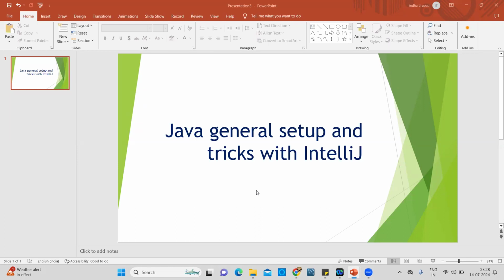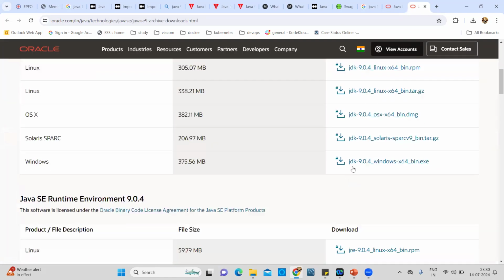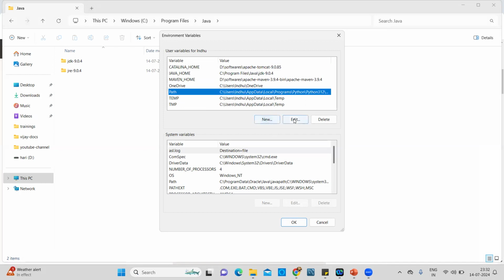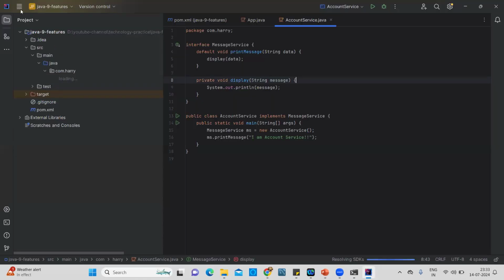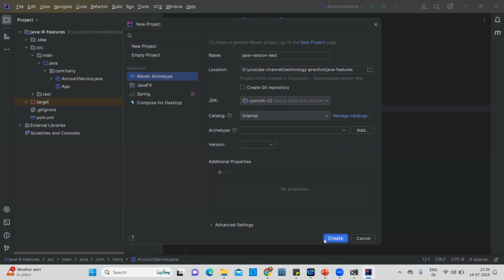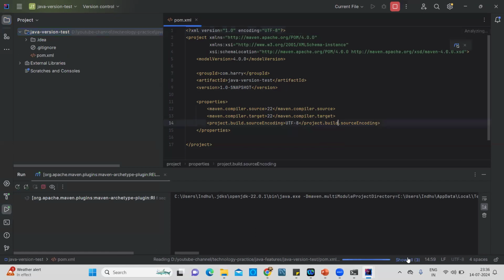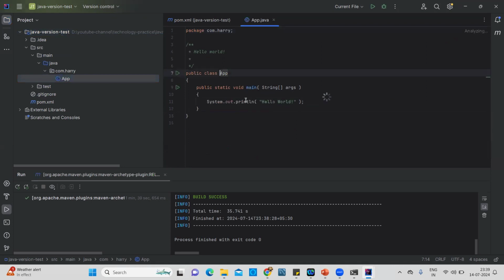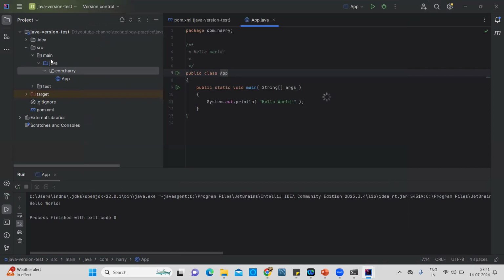Master Java Setup in IntelliJ IDE: Easy Tips and Tricks Revealed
Are a developer looking for an easy way to set up your Java version using IntelliJ IDEA? In this video, we'll walk you through a step-by tutorial that is perfect for freshers, junior developers, and experienced professionals alike. Whether you're new programming or looking to streamline your workflow, this guide has got you covered. Learn how to efficiently manage your Java version within the IntelliJ IDE and save yourself time and effort.

Don't miss out on this invaluable that will help you optimize your development environment and boost your productivity. Watch now and take your Java programming skills to the next level!